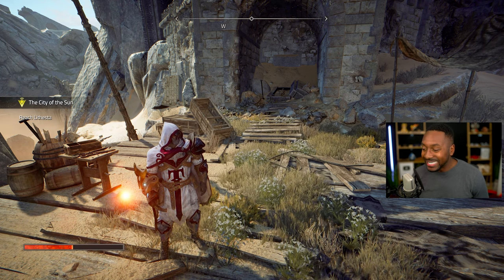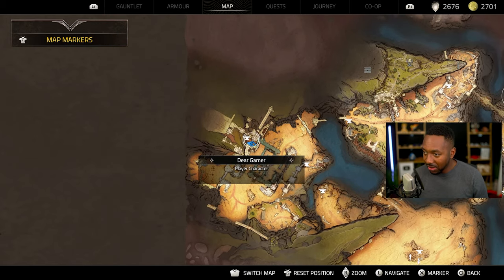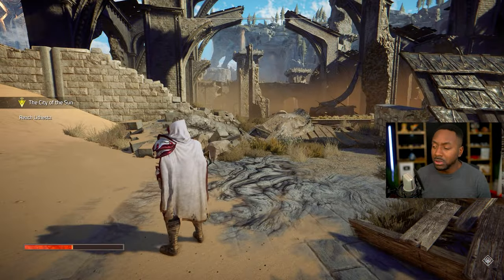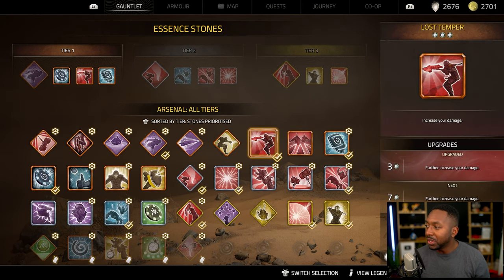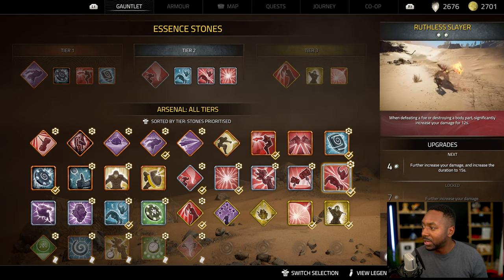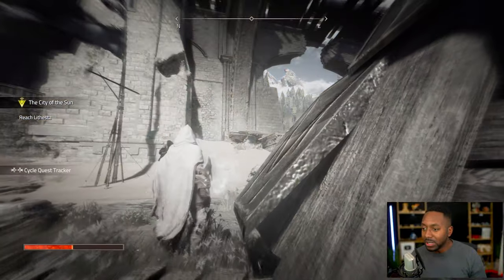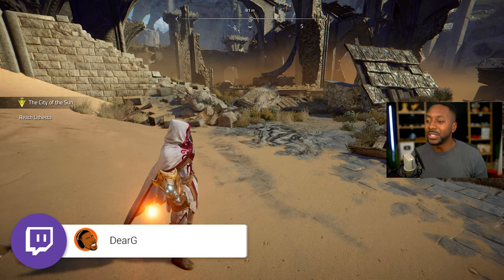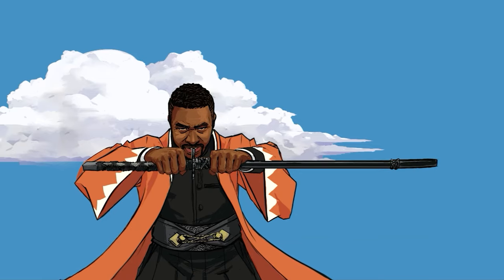Atlas Fallen • Get "Overpowered" EARLY! Best Early Armor | Big Damage & Skill Cool Down Reduction!